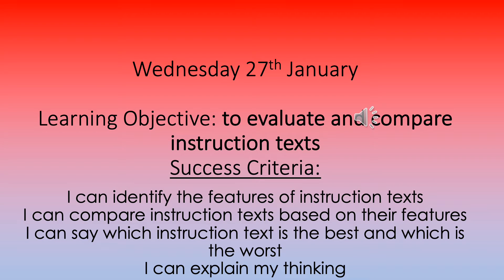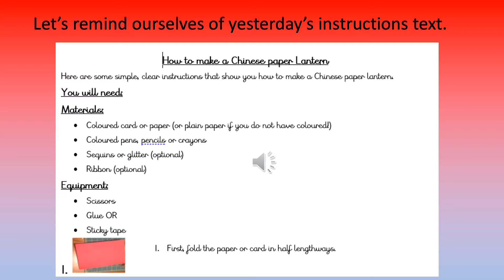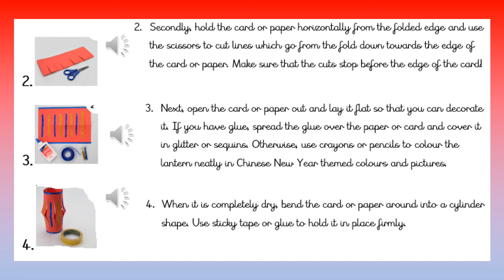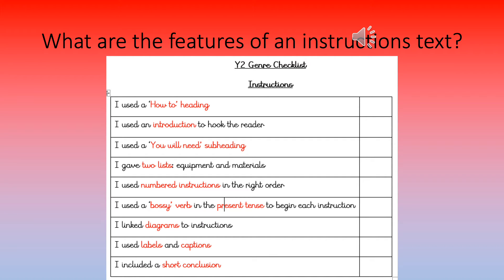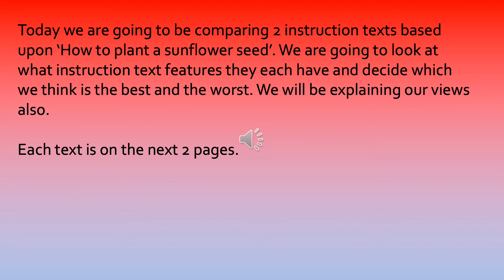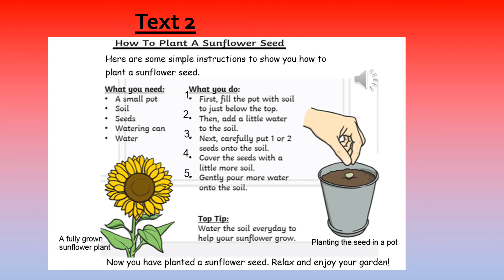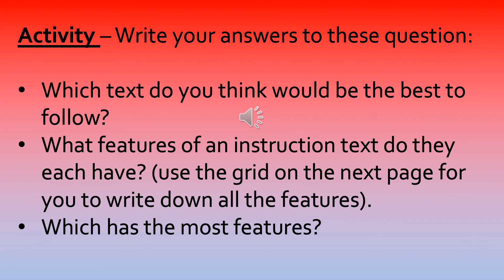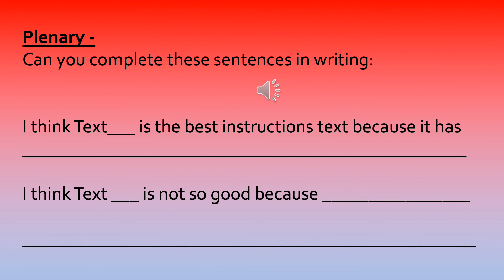Year 1 & 2 Penguins & Swallows - English - Wednesday 27th January 2021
LO: to evaluate and compare instruction texts
Teachers Miss Lunn Miss Gutteridge